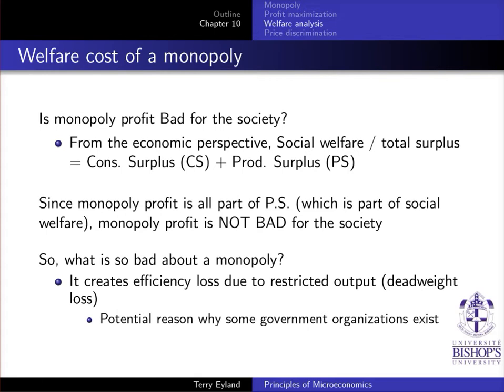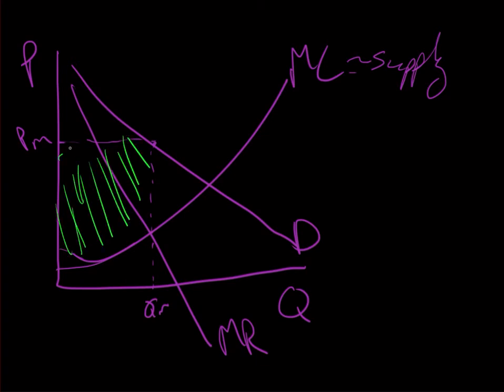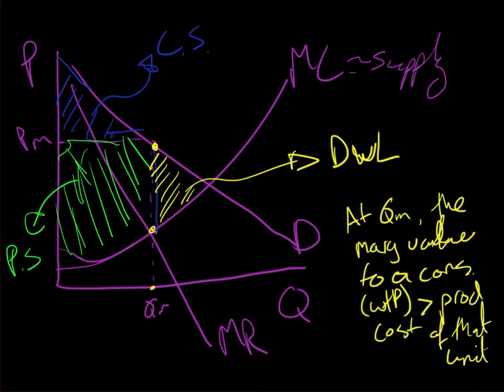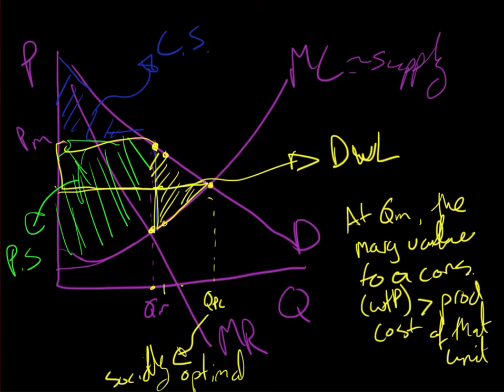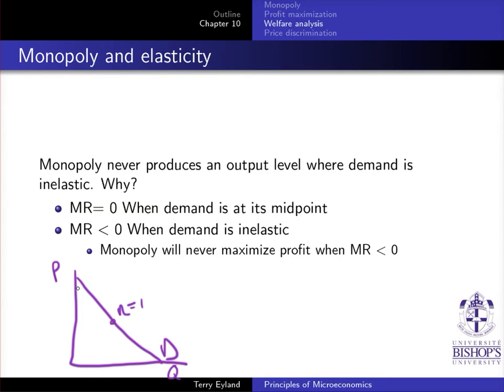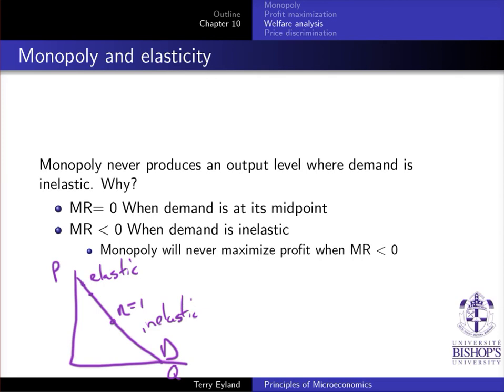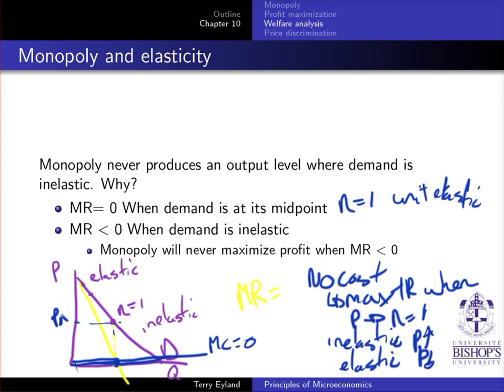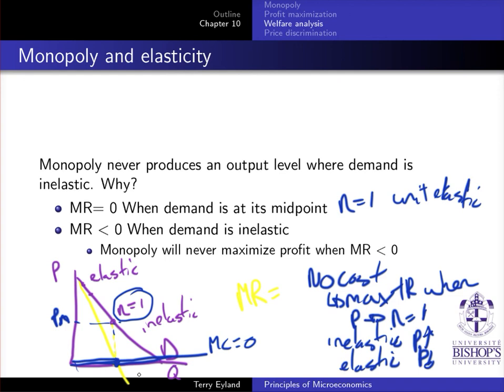10.3 Welfare analysis